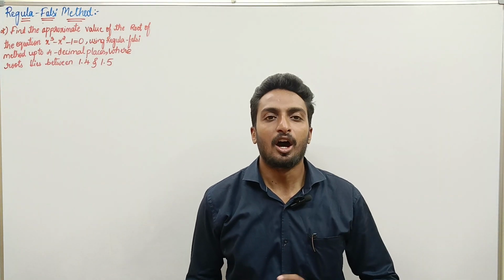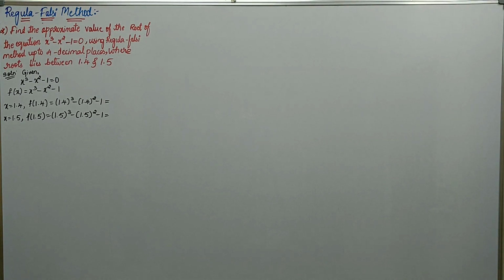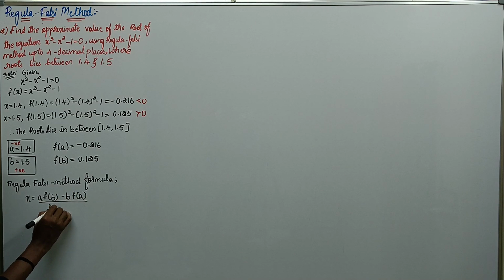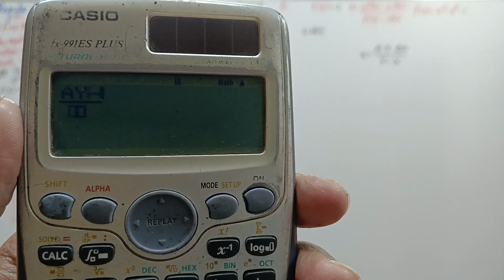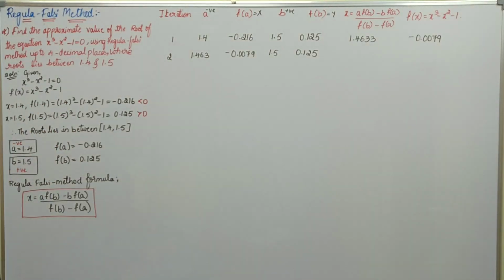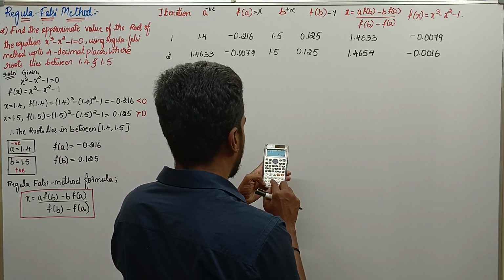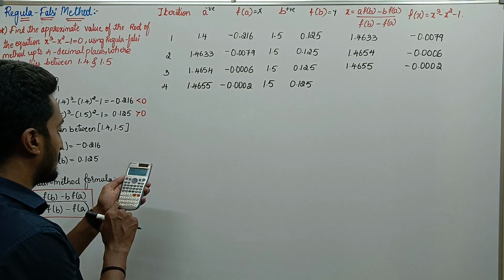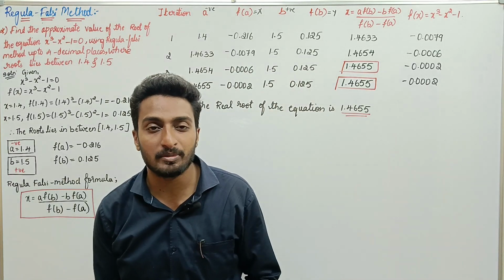Regula – Falsi Method | x³ – x² – 1 = 0 | 4 Decimal Places | VTU Engineering Maths | VTU M1/M2 EXAM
In this video, we solve the following Regula–Falsi (False Position) method problem step by step:

Find an approximate value of the root of the equation x³ – x² – 1 = 0 using the Regula-Falsi method, accurate to 4 decimal places. The root lies in the interval [1.4, 1.5].

This problem is frequently asked in:

· B.Tech / B.E. (all branches)
· CSIR NET, K-SET, and other competitive exams

📌 What you’ll learn in this video:

· Regula–Falsi formula and working rule
· Choosing initial guesses from given interval
· Iteration process until 4 decimal place accuracy
· Stopping criterion and verification

📚 Perfect for:
VTU 1st year Maths, B.E., B.Tech, CSIR NET, GATE, K-SET aspirants.

🔥 Hashtags (Trending 2026 | VTU | Engineering Maths)